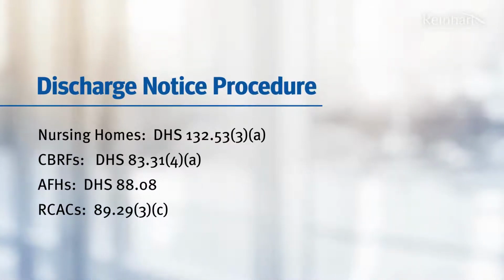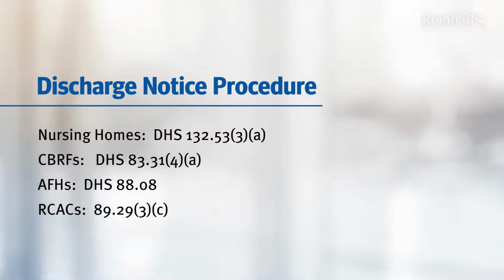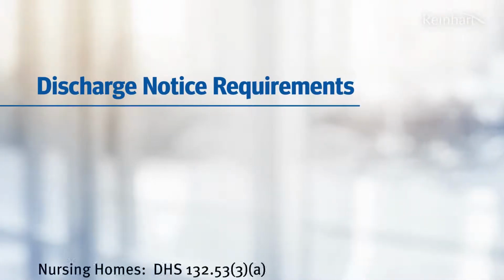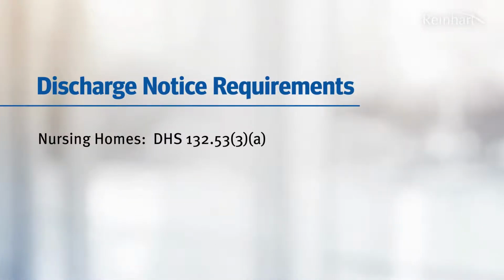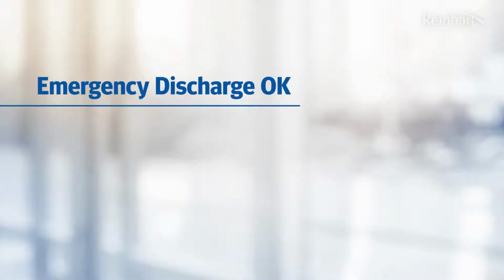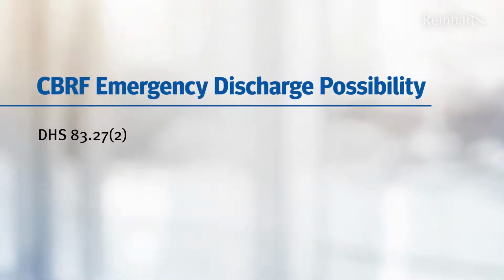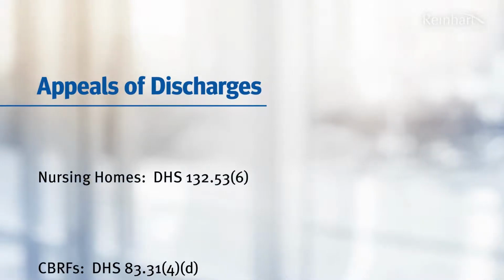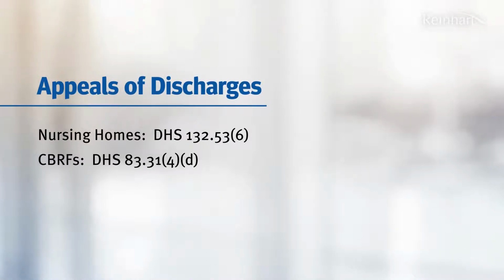Difficult Discharges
In this video, attorney Bob Lightfoot goes over the basics of discharging residents and certain issues to be aware of when discharging, including when emergency discharges may be available.